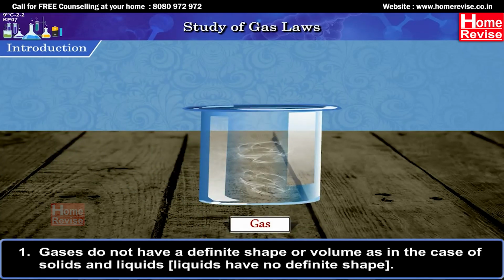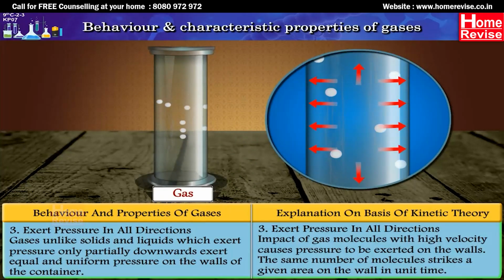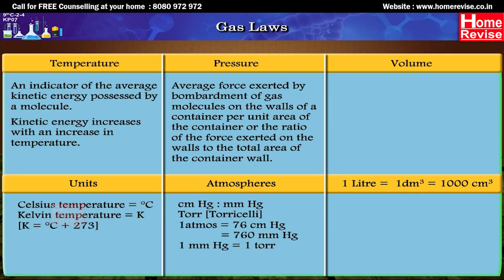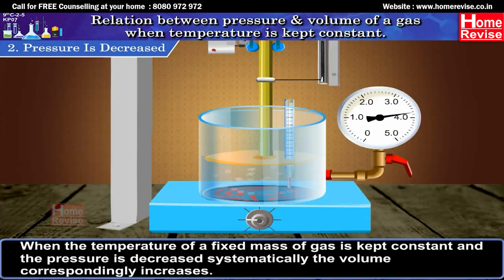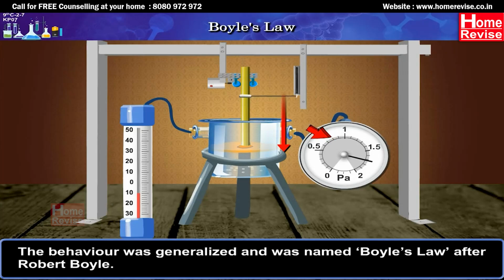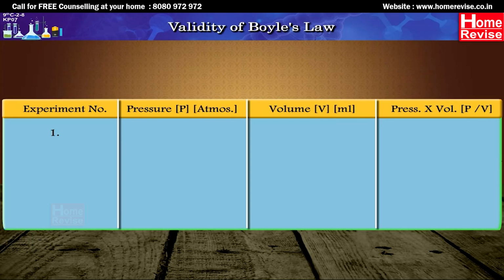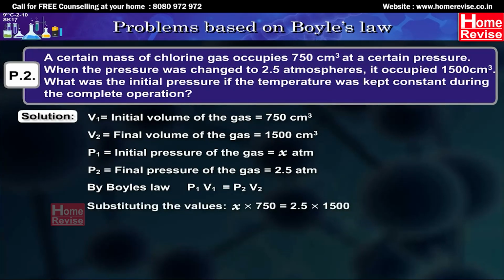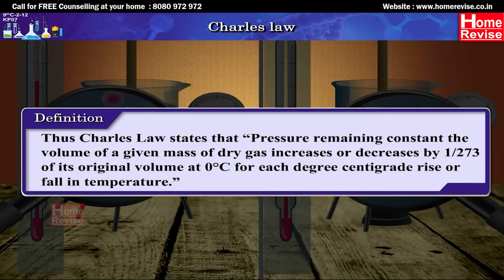Class 9 | Study of Gas Laws | Chemistry | ICSE Board | Home Revise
Join us in the exciting world of chemistry as we explore the behaviour and characteristic properties of gases. Discover the fundamental gas laws that govern their behaviour, including Boyle's Law and Charles' Law. Dive into the fascinating science behind the relationship between pressure and volume of a gas when temperature remains constant. Plus, solve problems based on Boyle's Law.

Time Markers
0:00 Introduction
1:22 Behaviour & characteristic properties of gases
5:18 Gas Laws
8:16 Relation between pressure & volume of a gas when temperature is kept constant
11:22 Boyle's Law
14:46 Problems based on Boyle's Law
19:28 Charles' Law